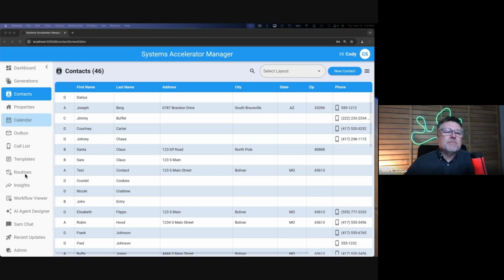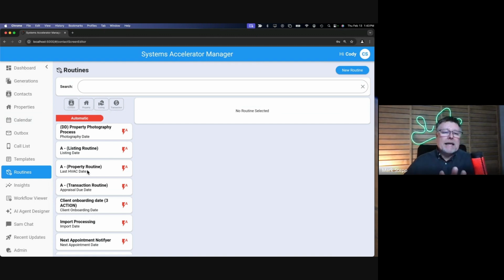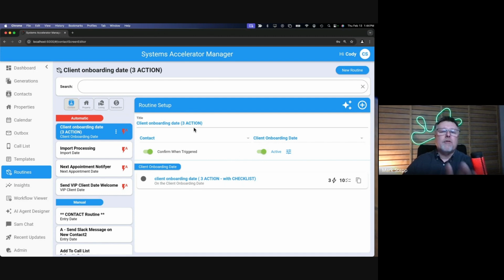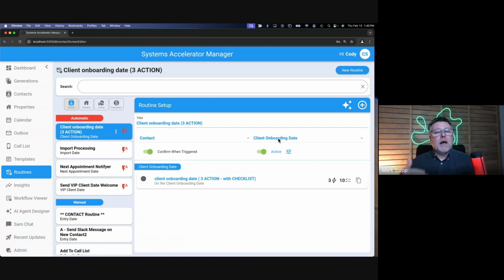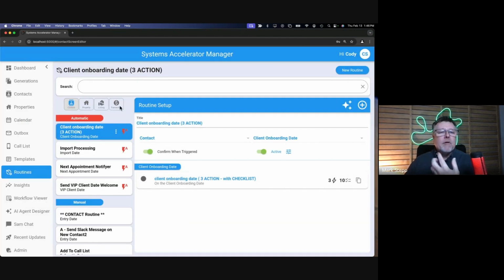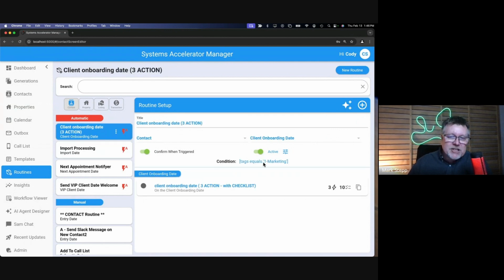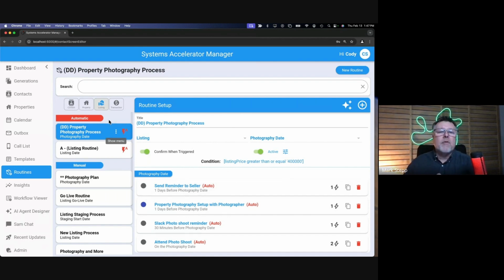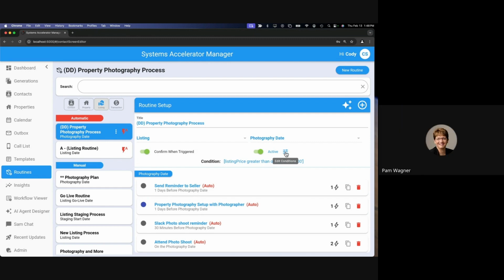🔍 Sneak Peek: Conditional Routine Starts in SAM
Get a first look at SAM's Conditional Routine Starts. Discover how you can add smart, context-aware triggers to your automations.